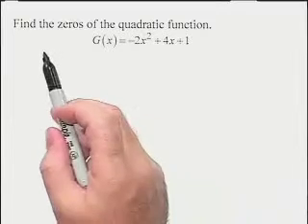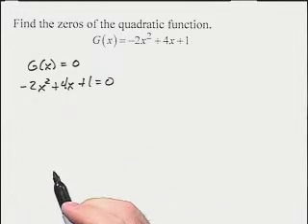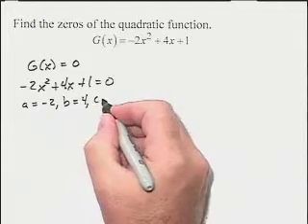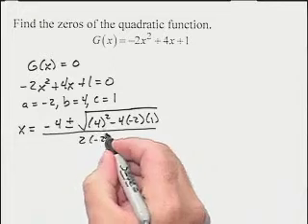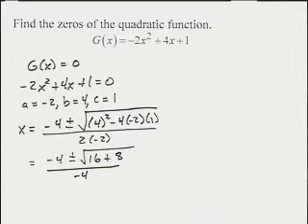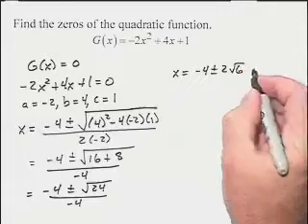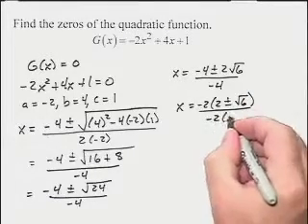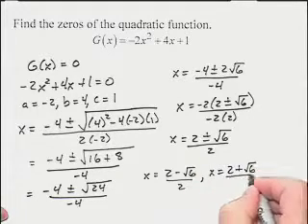Ch.2_#4_ChapterTestPrepVideos_Sullivan_PrecalcUC.CTF.2e.mov